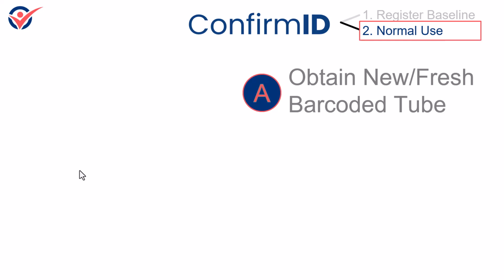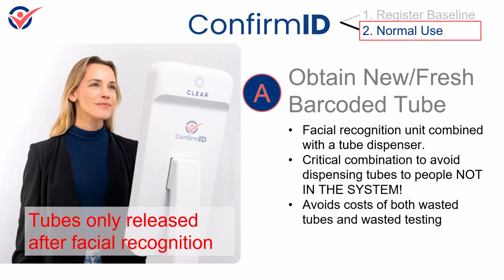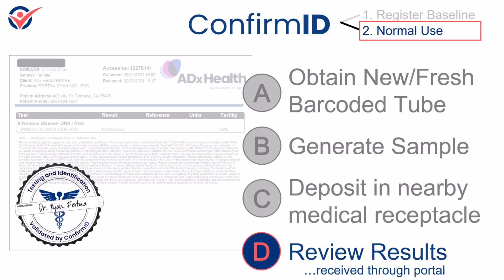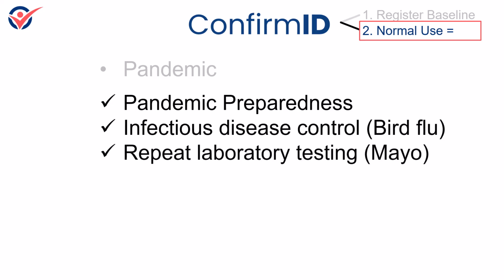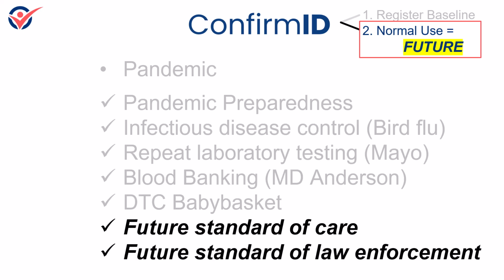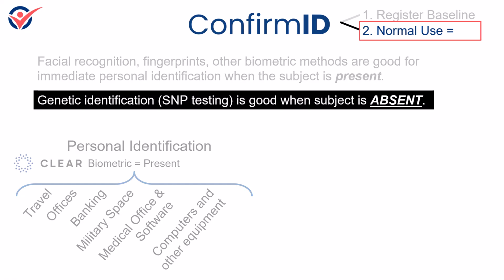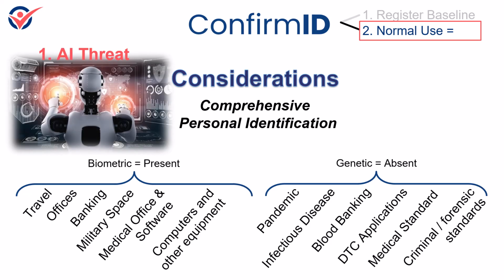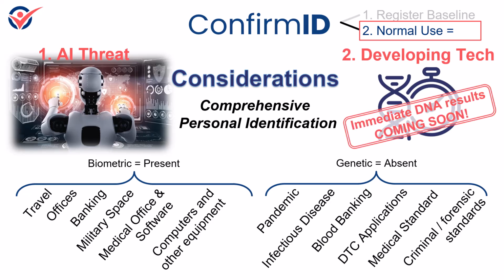ConfirmID.Clear.v2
Walkthrough of user experience when using ConfirmID, and also a discussion of how and why facial recognition and ConfirmID should be combined.
00:00 Introduction
00:11 Intro /Outline
00:50 Registration
01:19 Normal Use
03:11 Subject PRESENT
03:24 Subject ABSENT
03:43 Considerations for BOTH
04:19 Companies with BOTH
04:56 PATENTS